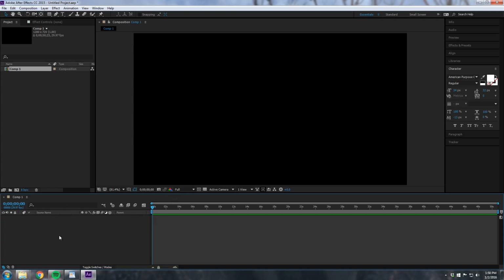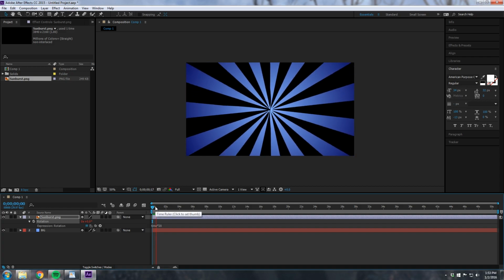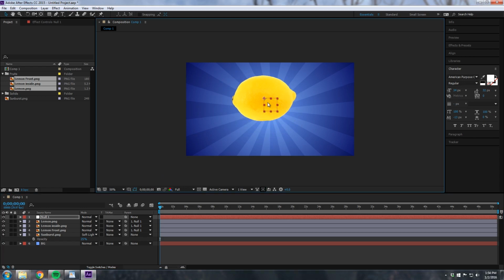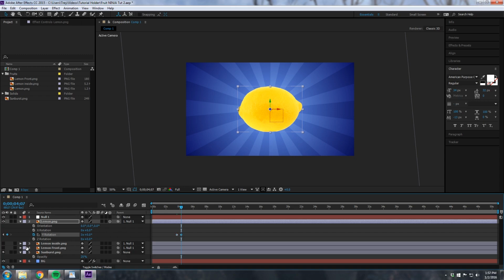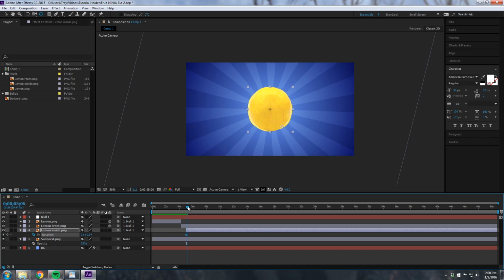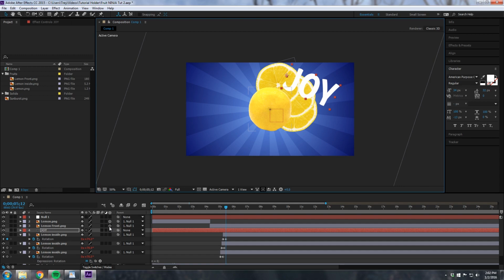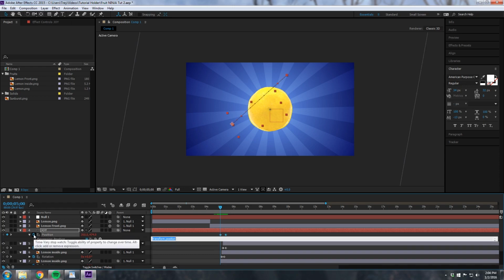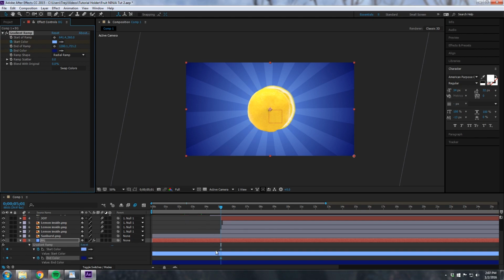Become a Fruit Ninja! [AFTER EFFECTS TUT #3]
Lets cover chopping fruit for a fun animation!

We cover:
* Creative use of Nulls,
* An amazing, useful expression created by Dan Ebberts at MotionScript.com
* Timing for animation